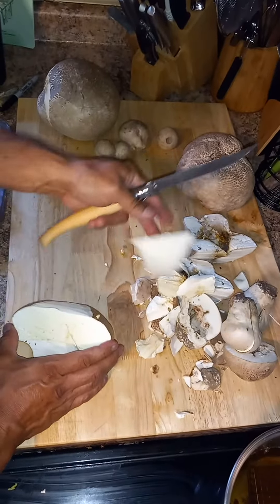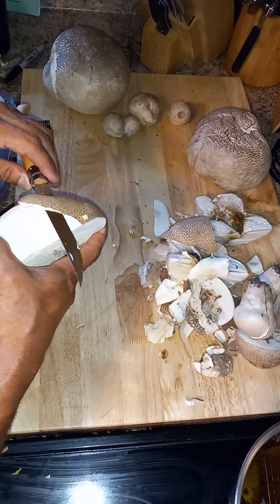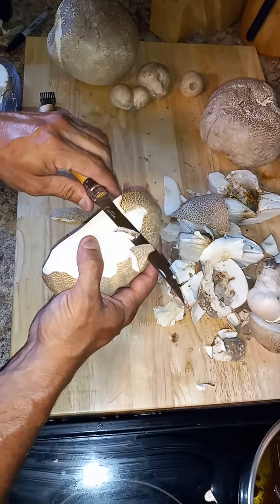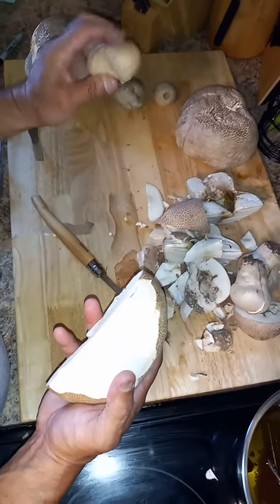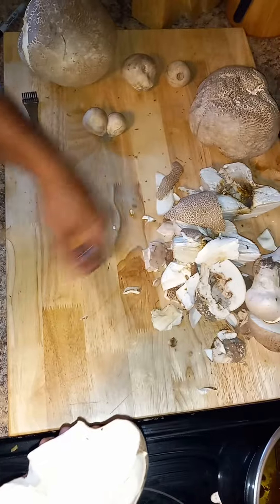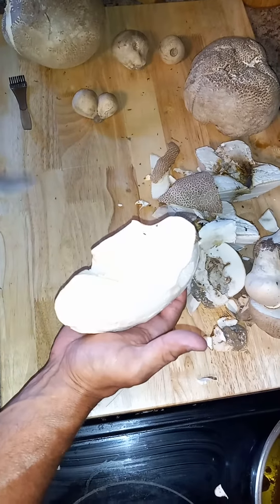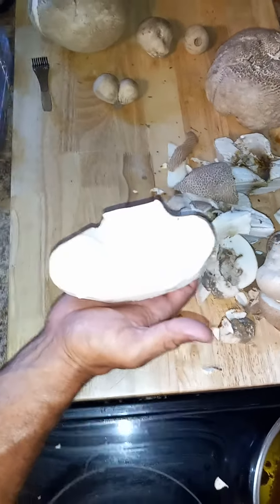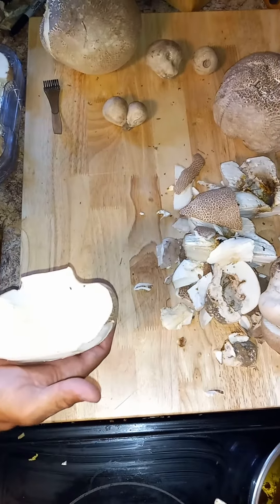Puffball Mushroom Preparation 🍄 part 2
Puffball Preparation for eating and dry storage.